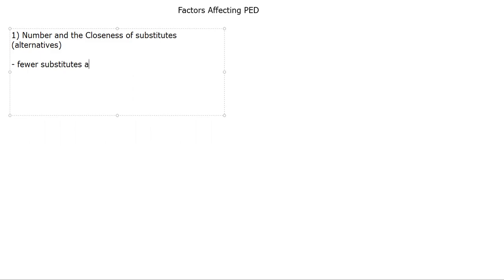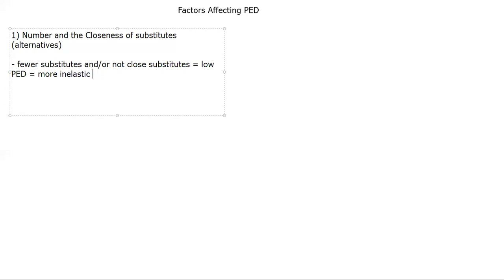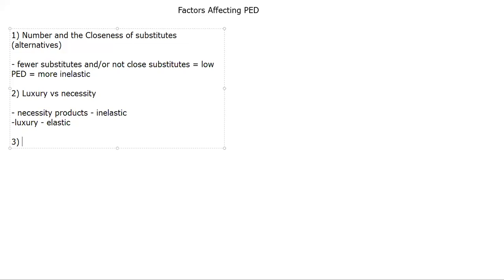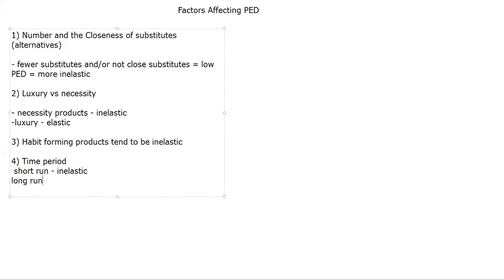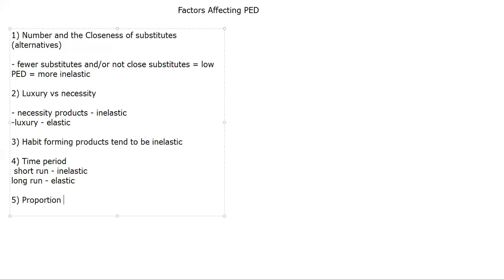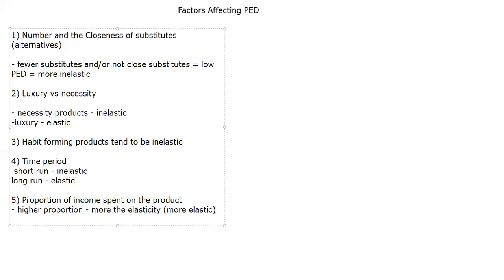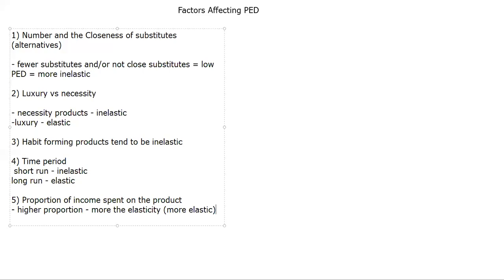3.5 Factors Affecting PED